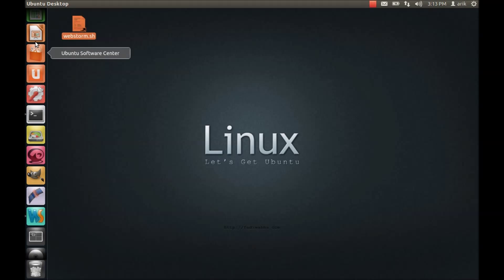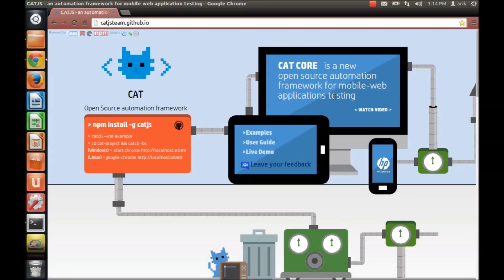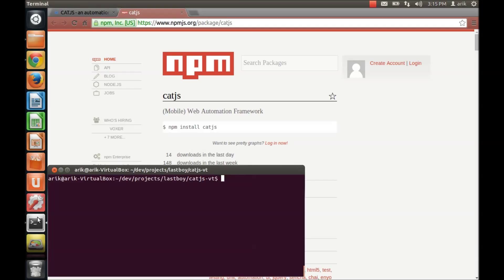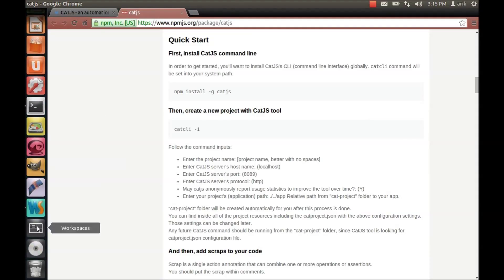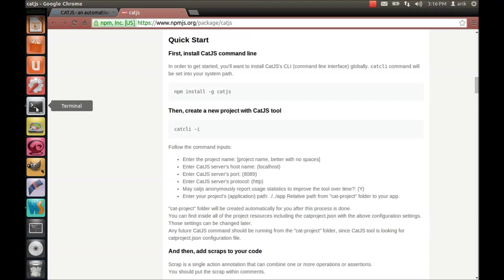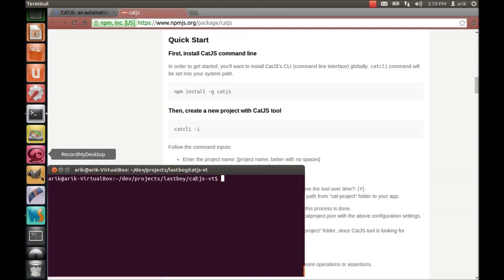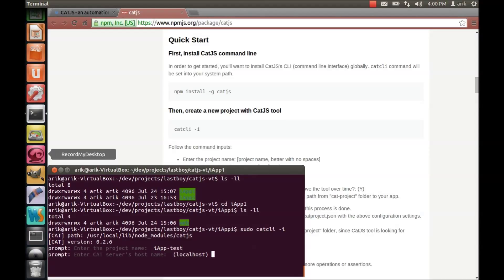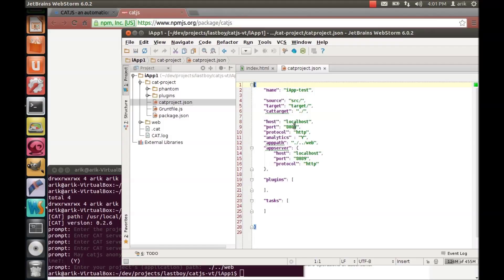CatJS Video Training Part 01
CatJS Video Training Part 01 - An introduction and getting started